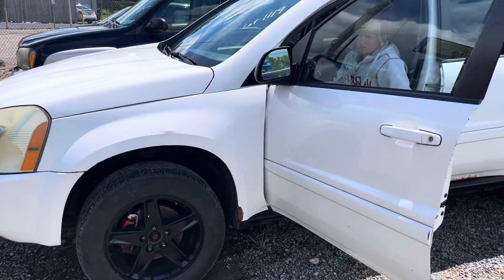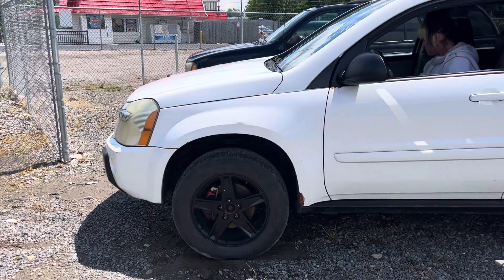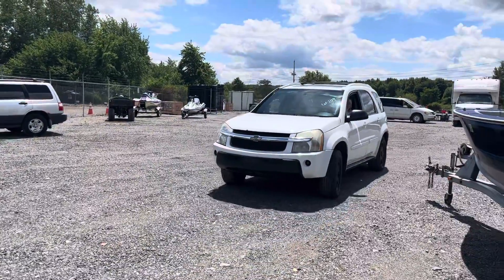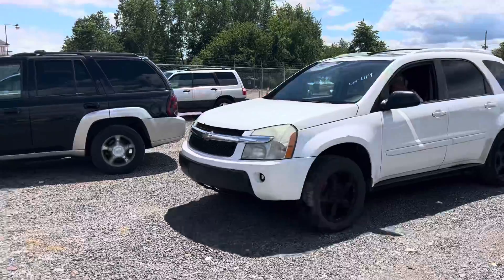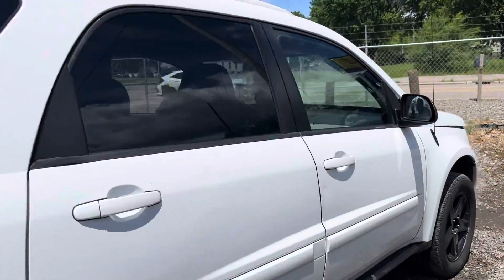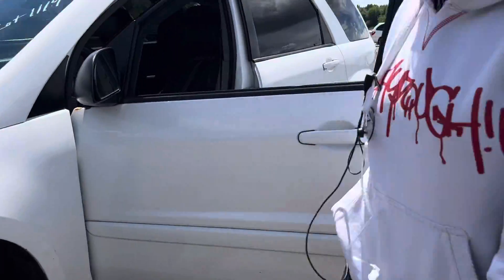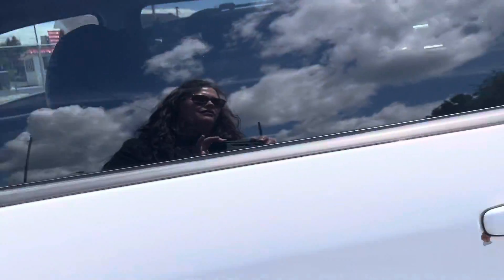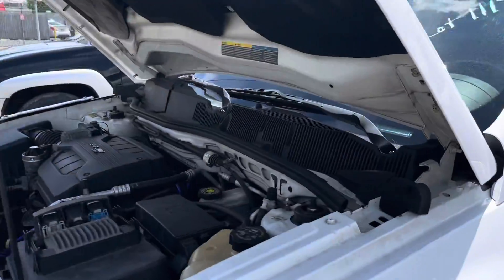1119 -2005 Chevrolet Equinox